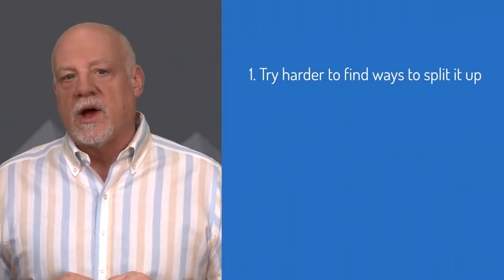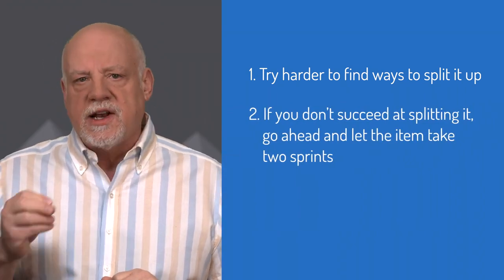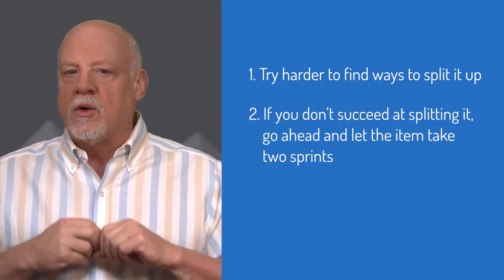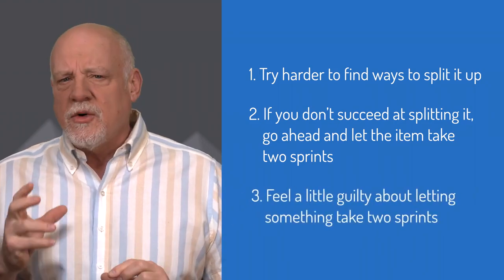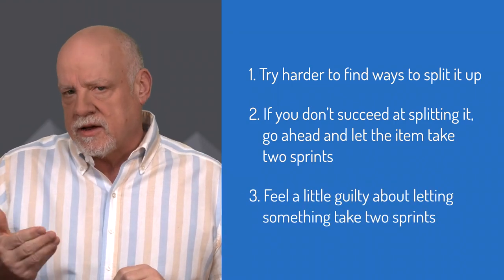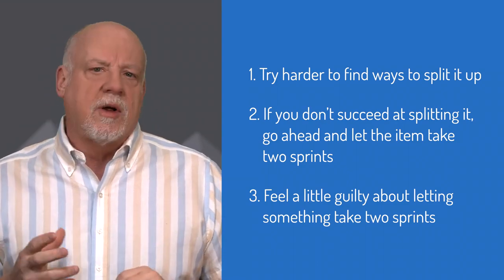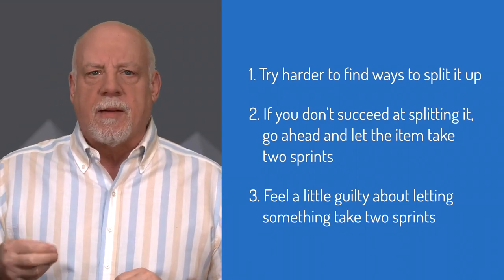3 Things to Try When Teams Write User Stories Too Big for One Sprint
New agile teams tend to write user stories that are too big and span multiple sprints. With user stories too big to fit into a sprint, work carries over from sprint to sprint--a bad habit for teams to get into.

Until your team gets good at writing right-sized user stories, here are 3 things you can try. For even more help, check out my video on splitting big user stories using the SPIDR technique.

Inside "3 Things to Try When Teams Write User Stories Too Big for One Sprint"
00:00 New teams struggle with story size
00:21 When a story is too big for a sprint
00:47 Splitting stories does get easier with time